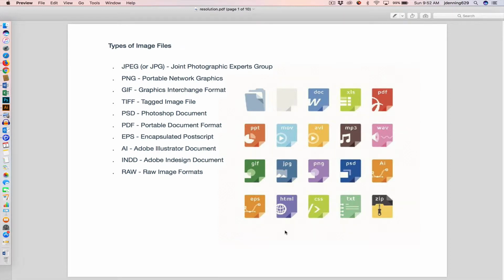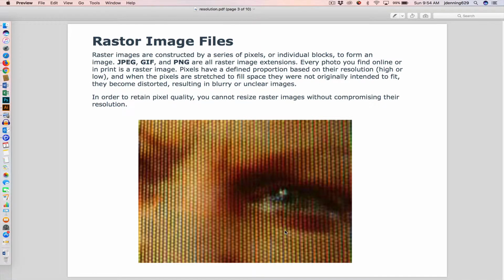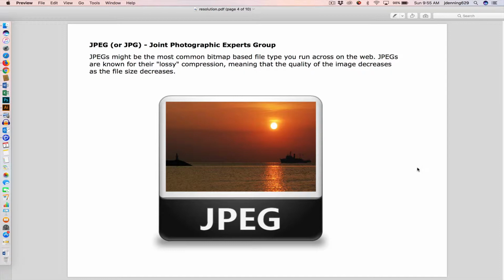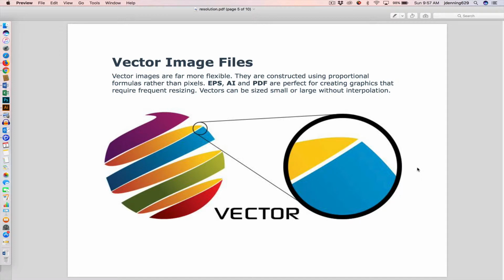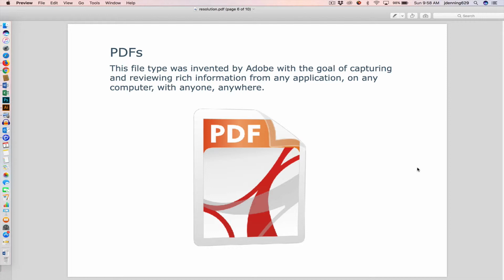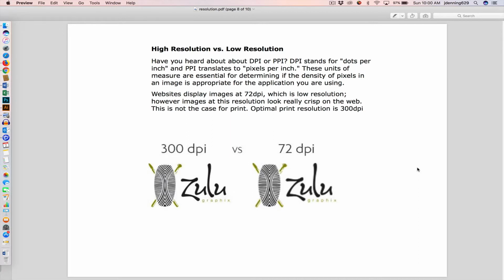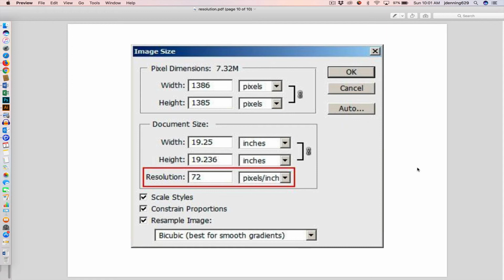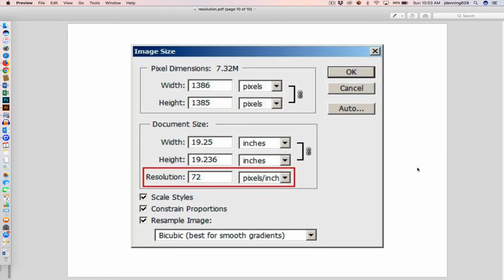214_summer2019resolution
214_summer2019resolution